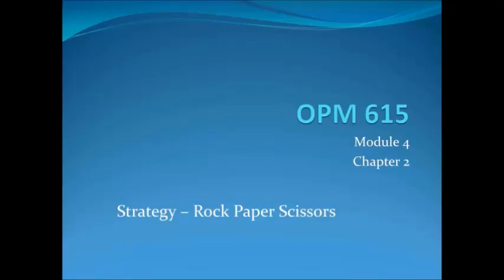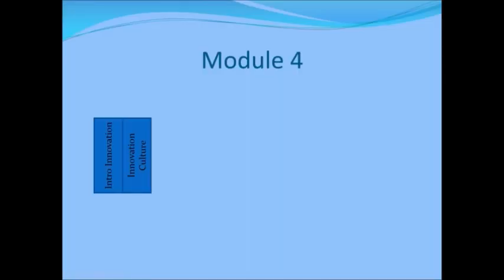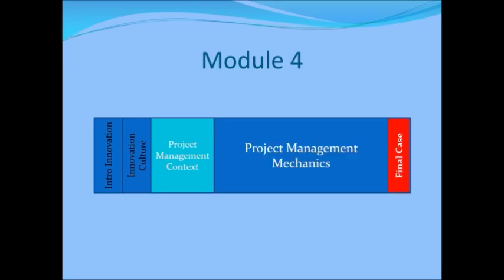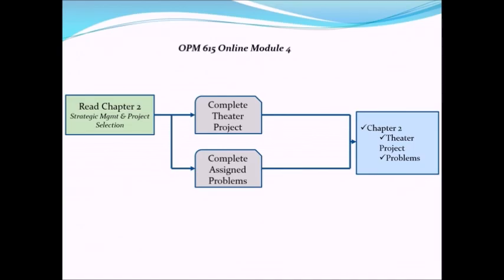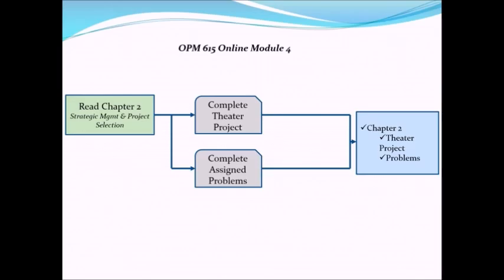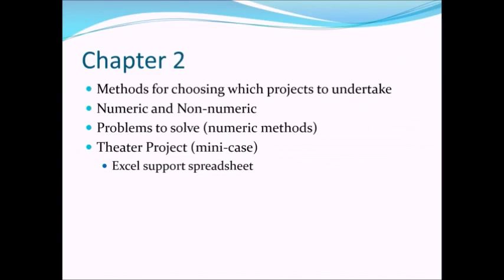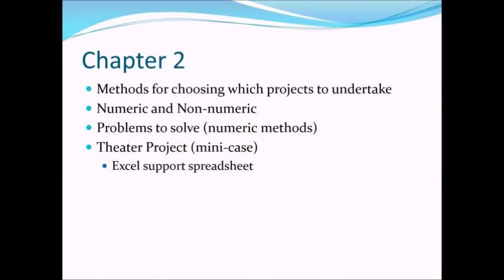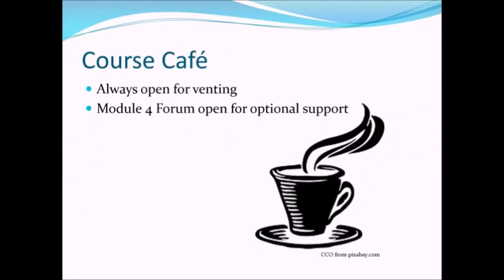OPM615 Intro Module 4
This video provides an introduction to Module 4 of OPM615 Innovation & Project Management